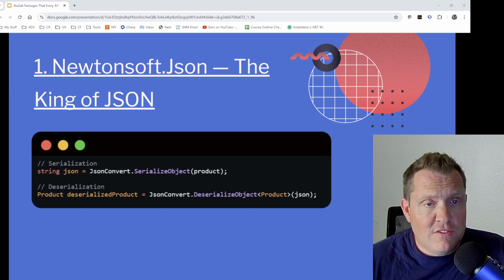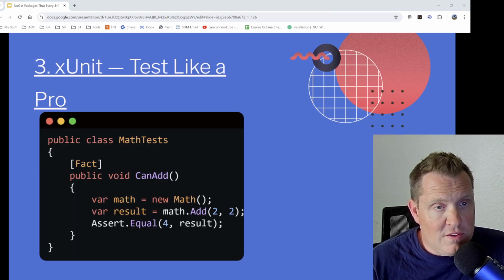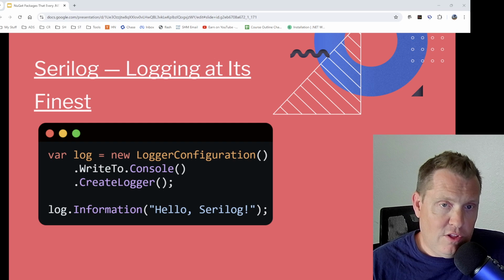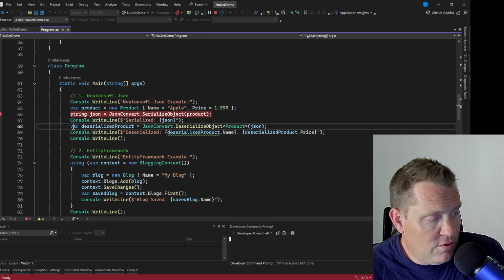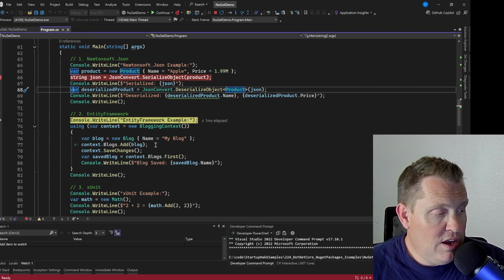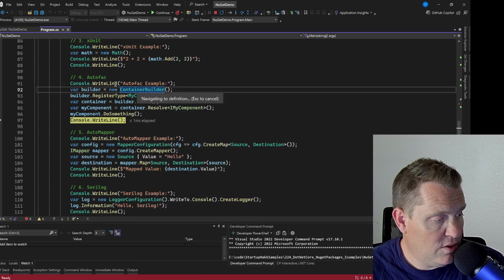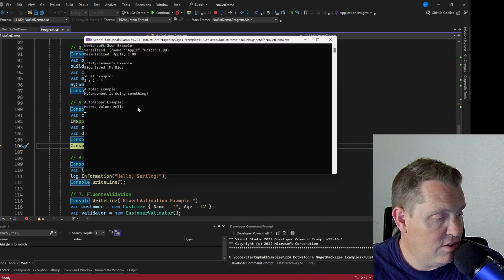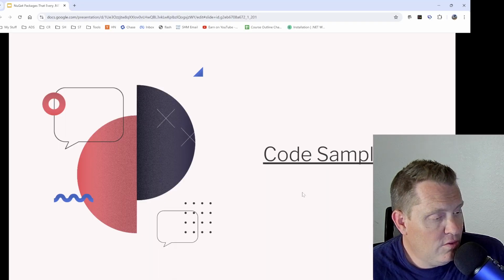NuGet Packages That Every .NET Developer Should Know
Today, we're diving into a crucial topic for .NET developers. Whether you're just starting out or have been in the game for a while, knowing the right tools can make a world of difference. That's why we're discussing seven NuGet packages that every .NET developer should know.